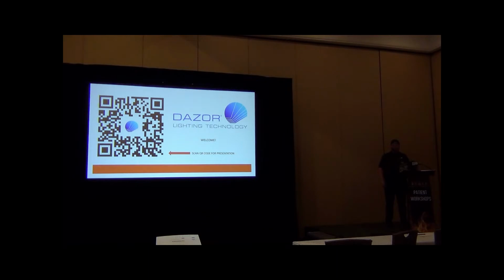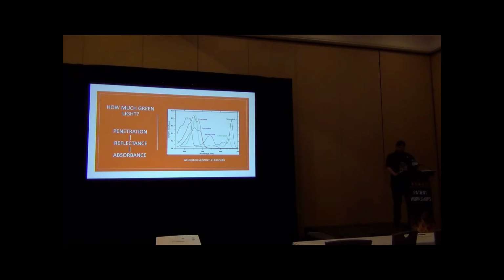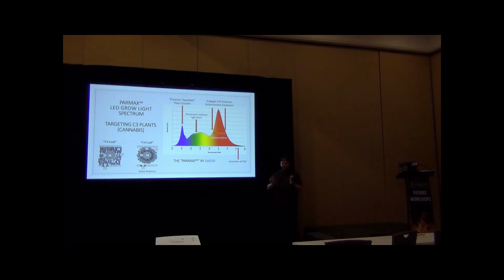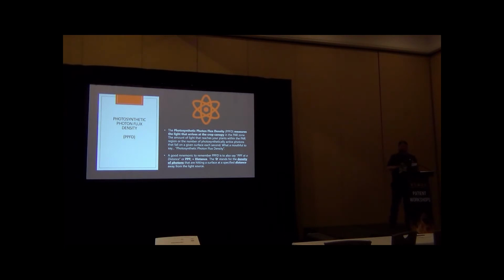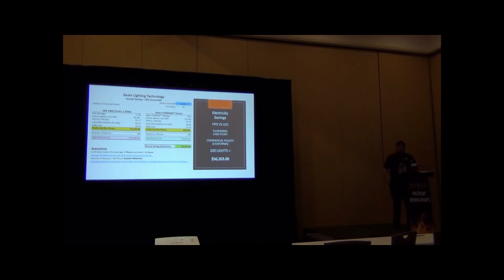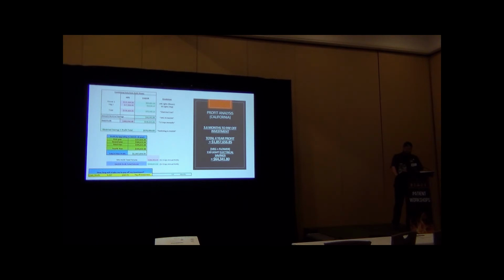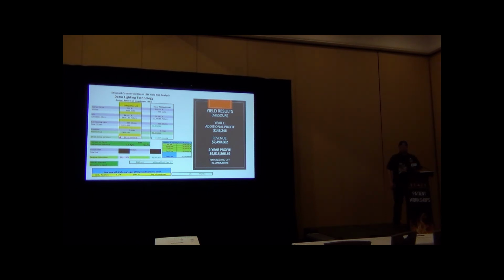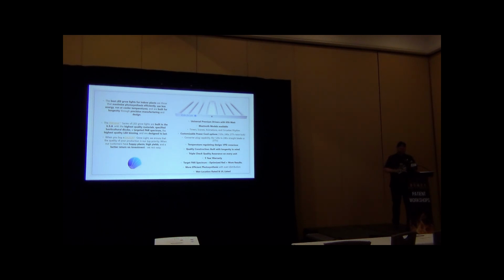Dazor Grow Light ROI: Quality of Light LED | TALK (Blaze Tradeshow Seminar)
DAZOR GROW LIGHTS LED|TALK SEMINAR SERIES

How does Quality of Light compare to Quantity of Light?

DAZOR LED Grow Lights are made in the USA. Designed, Engineered, and Manufactured in St. Louis, Missouri.

Targeting Cannabis Absorption Spectrum: How Quality of Light increases Return on Investment (ROI).

IMPROVE YOUR GROW WITH LED TECHNOLOGY:

(Plant Talk)
- The McCree Curve
- ePAR Spectrum
-The Emerson Enhancement Effect
- Human Observable Spectrum
- Photosynthesis & Light Absorption
- Chlorophyll A+B Receptors
- How plants (C3 & C4) can use photons efficiently for photosynthesis
- Increasing yields with LED (Light Emitting Diode) grow lights
- How does Blue, Green, Red, & Far-Red light affect plants?
- How do UV Light and IR (Infrared) affect plants?
- What is the highest yielding grow light for plants?
- What is the best PAR Spectrum for cannabis?
- What is the most efficient LED Grow Light?
- Differences between C3 (95% of plants) and C4 (5% of plants).
- What is PPFD? How much PPFD does cannabis need?
- PPFD and quantity of light: The balance between quality & quantity
- Increasing terpenes and flavor
- Flavonoids and color; anthocyanins
- Grow large plants with a targeted horticultural specific PAR Spectrum

(Grow Light Design)
- What is LED Binning?
- How long does an LED Grow light last?
- Longevity and ROI through intuitive design and thermal management.
- Full Spectrum LED Grow Lights
- Best LED Grow Lights for Indoor Plants.
- Can any LED light be used as a grow light? (Short answer - not really. Spectrum and Intensity make a huge difference to yield).
- What is the highest yielding LED Grow Light?
- 1000w LED Grow Light vs 650w
- Wet-Location Rated (waterproofing protection)
- UL Listed
- Premium Horticulture Diodes
- Cooler Temperatures
- 5 Year Warranty
- What are the best diodes for growing marijuana/cannabis?

- How much money will I save by switching to LED grow lights from HID, HPS, and Ceramic Metal Halide?
- Electrical savings by switching to DAZOR LED Grow Lights.
- How much is cannabis worth?
- Do LED Grow Lights increase yields?
- Total Revenue & Yield Gain Analysis.
- Growing Profits: How much money can be made growing Cannabis?
- How many crops in a year?
- LED vs HPS (ROI)
- LED (650 watt) vs LED (1000 watt) (ROI)

- PARMAX LED GROW LIGHT BY DAZOR -

Dazor Lighting Technology
St. Louis, MO
Established 1938

(Presentation can be downloaded here)

Thank you for choosing Dazor Grow Lights!